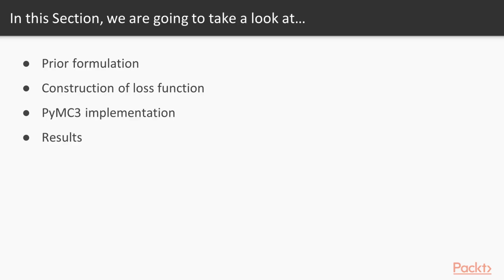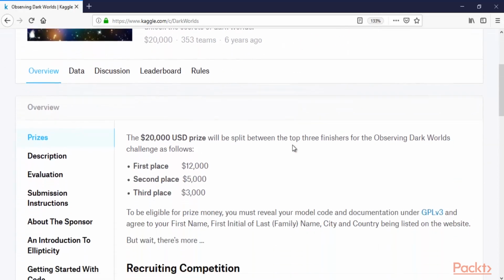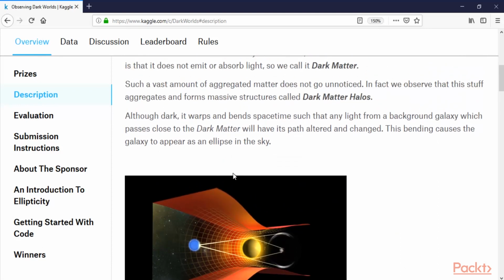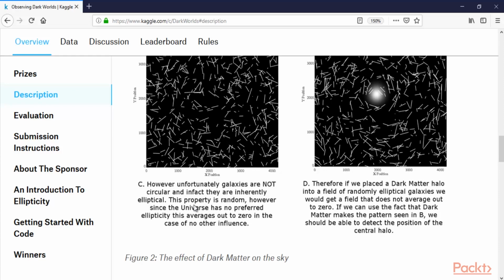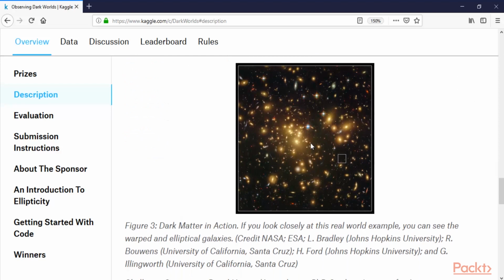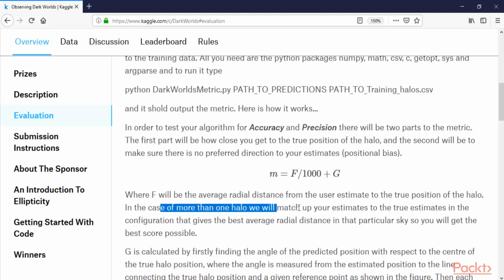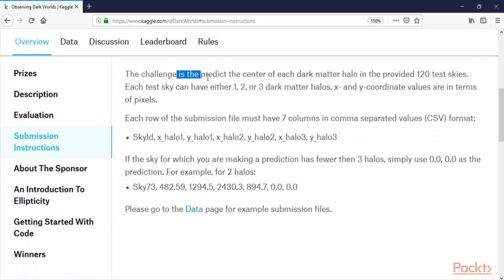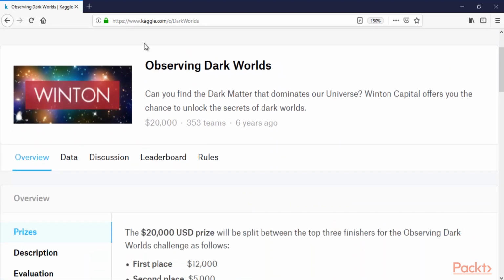Introduction to Bayesian Analysis in Python : Choosing Priors | packtpub.com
This video tutorial has been taken from Introduction to Bayesian Analysis in Python. You can learn more and buy the full video course